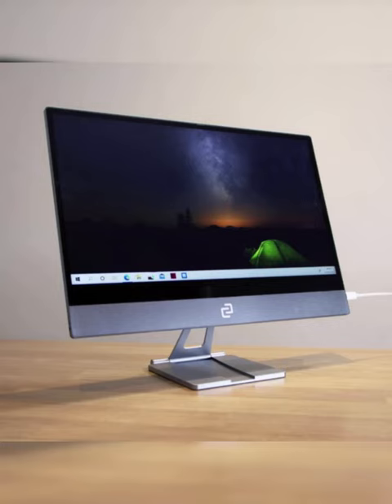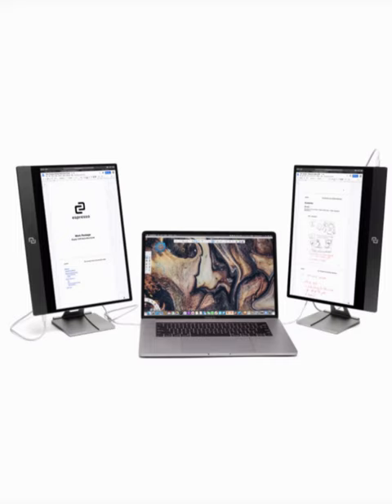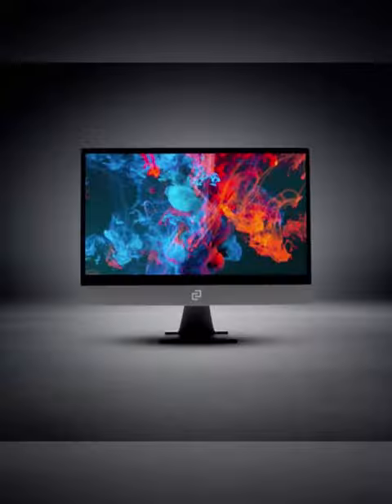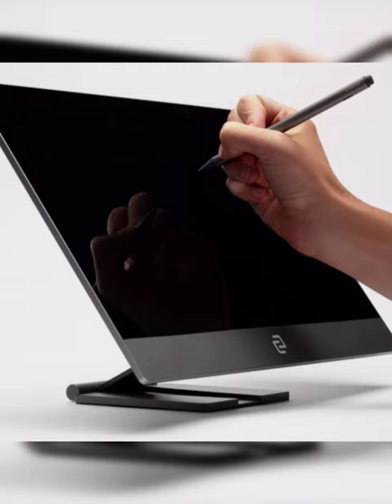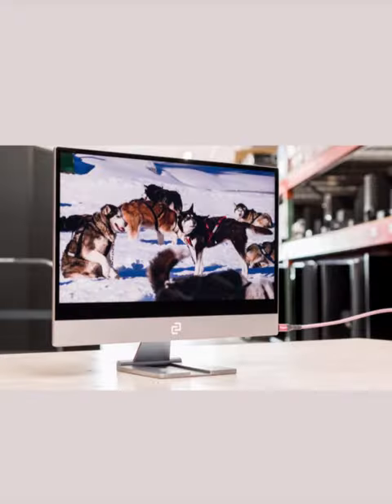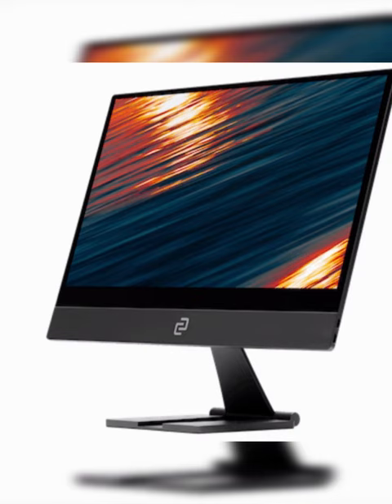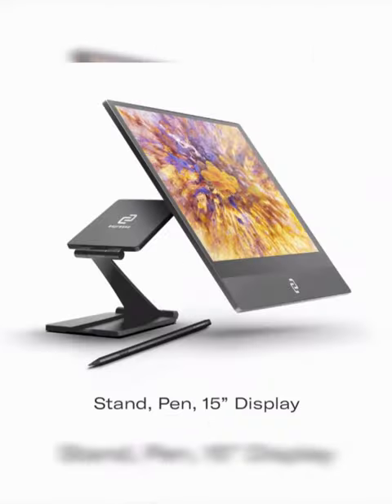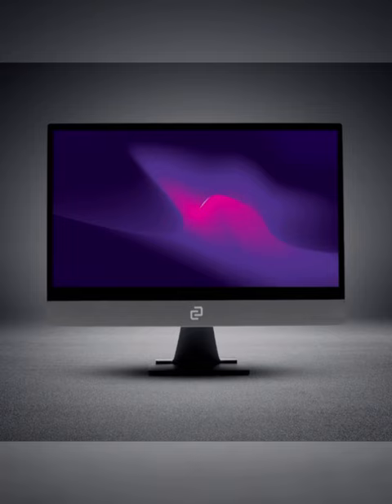espresso Displays Review